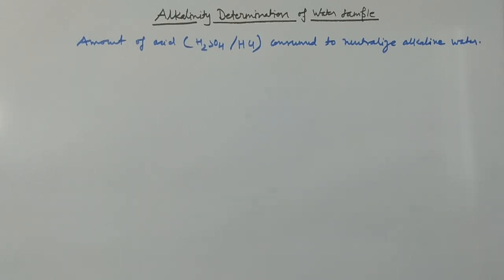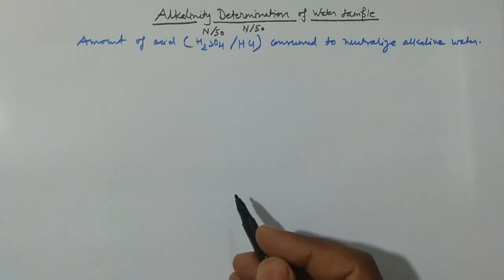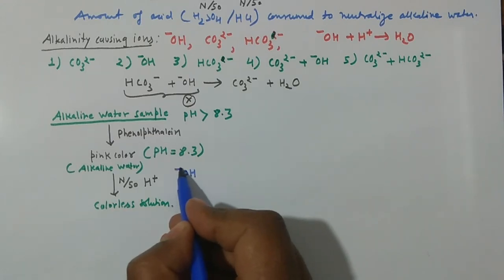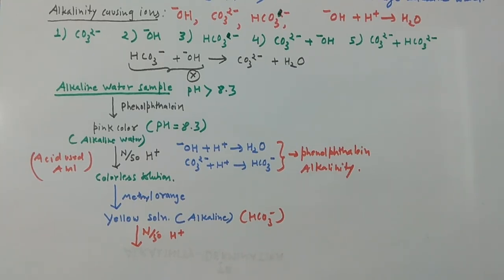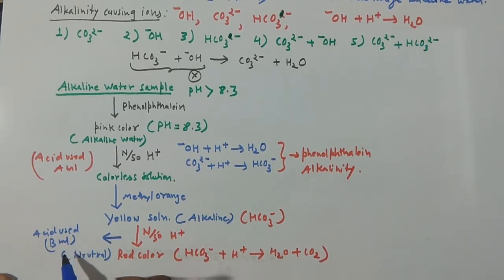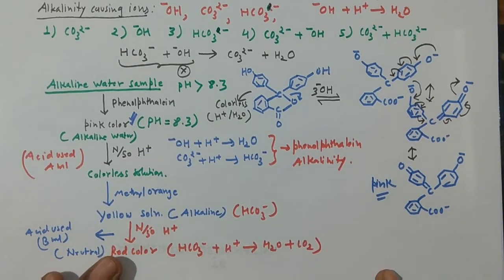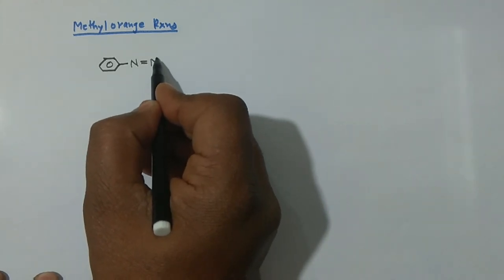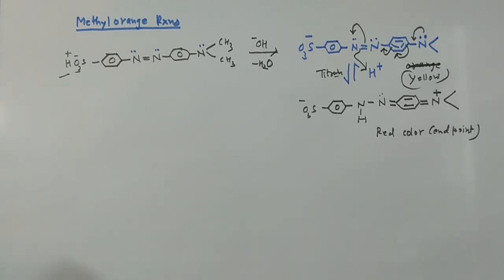ALKALINITY DETERMINATION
Alkalinity (from Arabic "al-qalī" is the capacity of water to resist changes in pH that would make the water more acidic.[2] (It should not be confused with basicity which is an absolute measurement on the pH scale.) Alkalinity is the strength of a buffer solution composed of weak acids and their conjugate bases. It is measured by titrating the solution with a monoprotic acid such as HCl until its pH changes abruptly, or it reaches a known endpoint where that happens. Alkalinity is expressed in units of meq/L (milliequivalents per liter), which corresponds to the amount of monoprotic acid added as a titrant in millimoles per liter.

In typical groundwater or seawater, the measured alk

    AT = [HCO3−]T + 2[CO32−]T + [B(OH)4−]T + [OH−]T + 2[PO43−]T + [HPO42−]T + [SiO(OH)3−]T − [H+]sws − [HSO4−]

(Subscript T indicates the total concentration of the species in the solution as measured. This is opposed to the free concentration, which takes into account the significant amount of ion pair interactions that occur in seawater.)

Alkalinity can be measured by titrating a sample with a strong acid until all the buffering capacity of the aforementioned ions above the pH of bicarbonate or carbonate is consumed. This point is functionally set to pH 4.5. At this point, all the bases of interest have been protonated to the zero level species, hence they no longer cause alkalinity. In the carbonate system the bicarbonate ions [HCO3−] and the carbonate ions [CO32−] have become converted to carbonic acid [H2CO3] at this pH. This pH is also called the CO2 equivalence point where the major component in water is dissolved CO2 which is converted to H2CO3 in an aqueous solution. There are no strong acids or bases at this point. Therefore, the alkalinity is modeled and quantified with respect to the CO2 equivalence point. Because the alkalinity is measured with respect to the CO2 equivalence point, the dissolution of CO2, although it adds acid and dissolved inorganic carbon, does not change the alkalinity. In natural conditions, the dissolution of basic rocks and addition of ammonia [NH3] or organic amines leads to the addition of base to natural waters at the CO2 equivalence point. The dissolved base in water increases the pH and titrates an equivalent amount of CO2 to bicarbonate ion and carbonate ion. At equilibrium, the water contains a certain amount of alkalinity contributed by the concentration of weak acid anions. Conversely, the addition of acid converts weak acid anions to CO2 and continuous addition of strong acids can cause the alkalinity to become less than zero. For example, the following reactions take place during the addition of acid to a typical seawater solution:

    B(OH)4− + H+ → B(OH)3 + H2O

    OH− + H+ → H2O

    PO4−3 + 2H+ → H2PO4−

    HPO4−2 + H+ → H2PO4−

    [SiO(OH)3−] + H+ → [Si(OH)40]

It can be seen from the above protonation reactions that most bases consume one proton (H+) to become a neutral species, thus increasing alkalinity by one per equivalent. CO3−2 however, will consume two protons before becoming a zero level species (CO2), thus it increases alkalinity by two per mole of CO3−2. [H+] and [HSO4−] decrease alkalinity, as they act as sources of protons. They are often represented collectively as [H+]T.

Alkalinity is typically reported as mg/L as CaCO3. (The conjunction "as" is appropriate in this case because the alkalinity results from a mixture of ions but is reported "as if" all of this is due to CaCO3.) This can be converted into milliEquivalents per Liter (mEq/L) by dividing by 50 (the approximate MW of CaCO3/2).